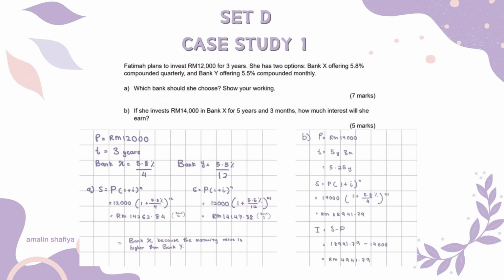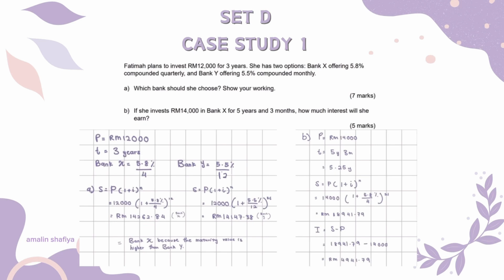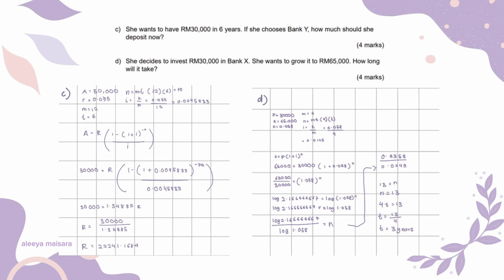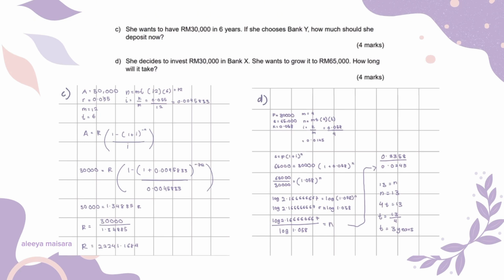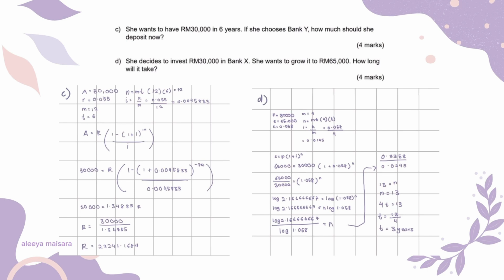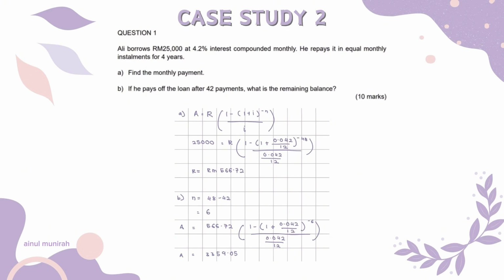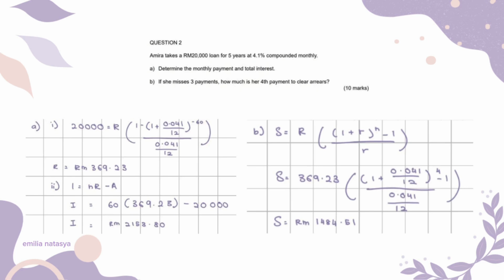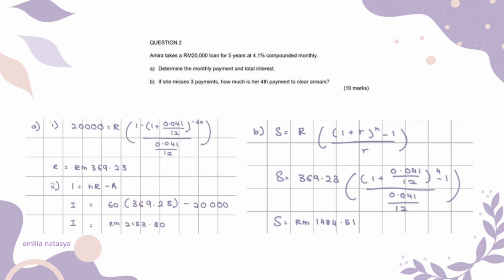MAT112 | Compound Interest & Annuity